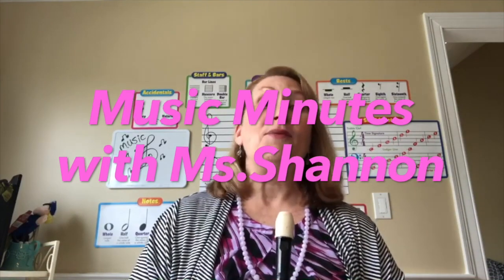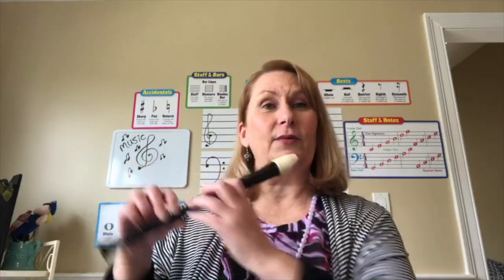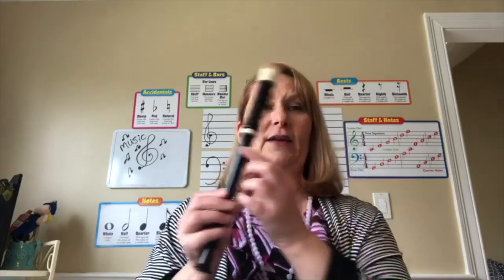Music Minutes with Ms. Shannon: Recorder